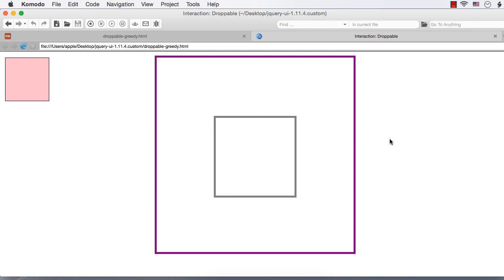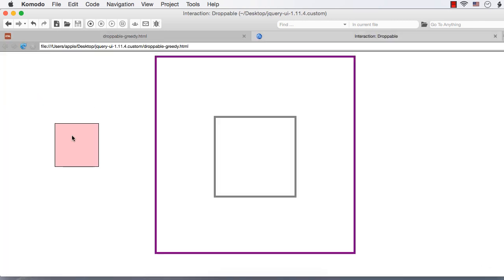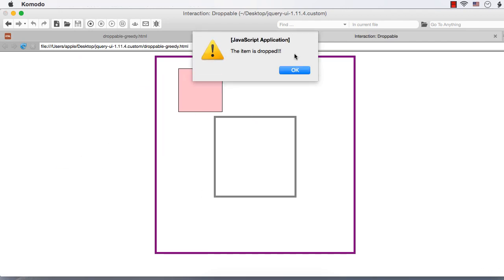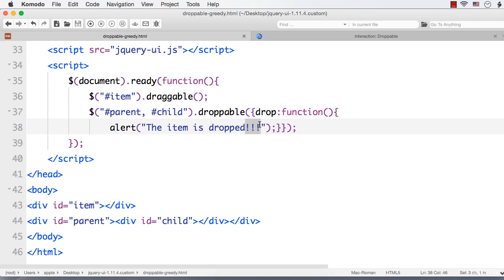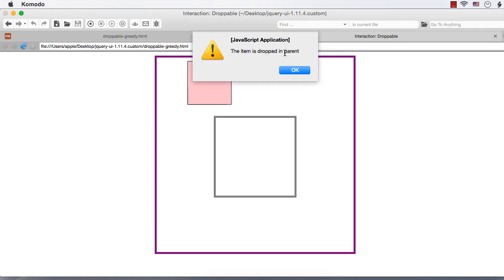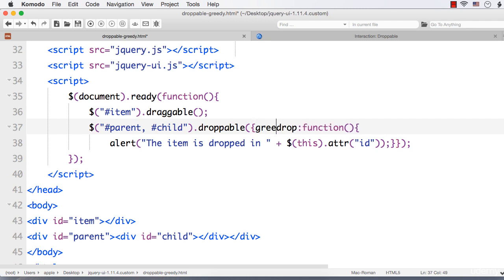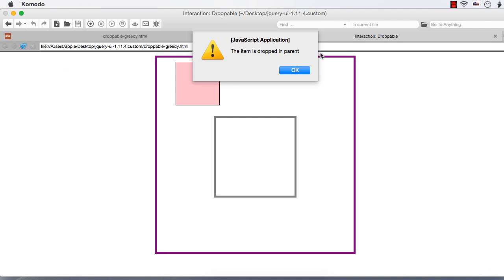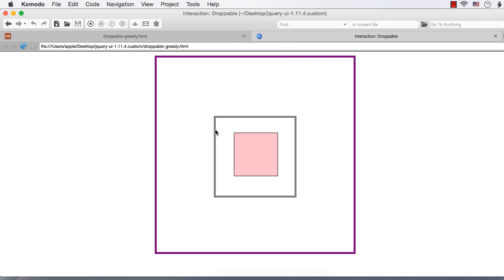jQueryUI - Interaction Droppable 04 - which Nested Droppable Element to Accept Dropped Element